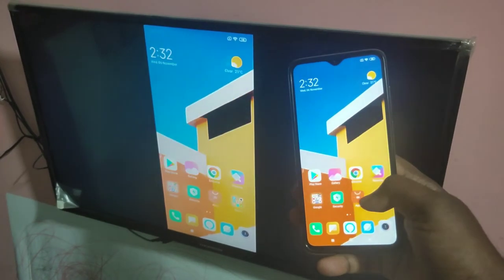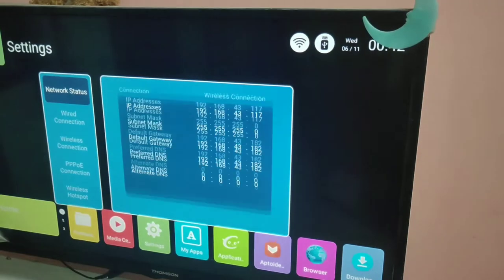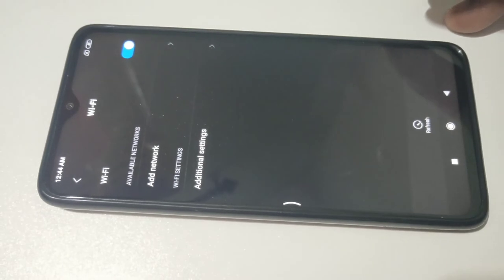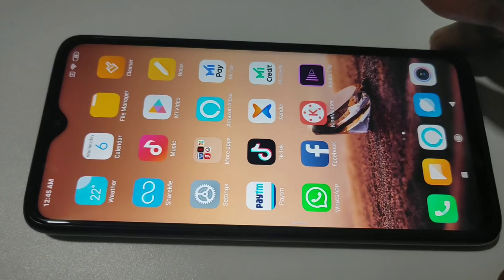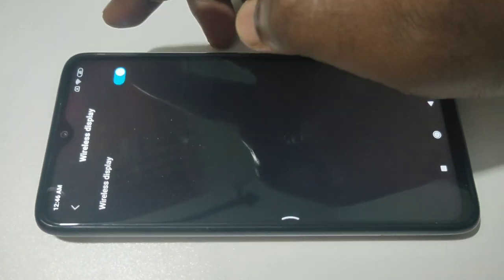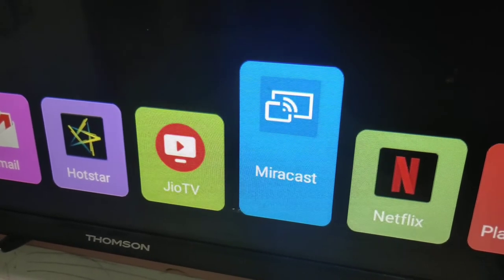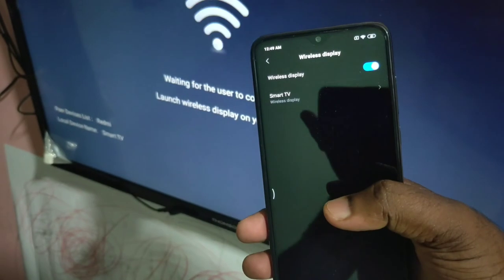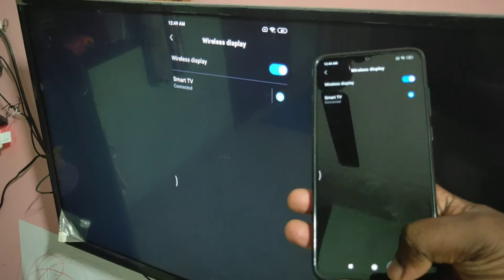Redmi Note 8 Pro/Note 8/Note 7 Pro Mirror Your Screen On TV Play Game/Music/Videos/More..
Redmi Note 6 Pro/Note 6/5 Pro/Note 5
wireless display | Screen Casting | Screen Mirroring | Multi-screen Interaction